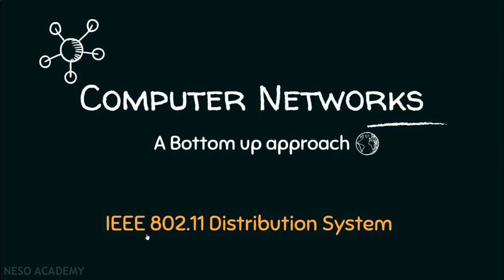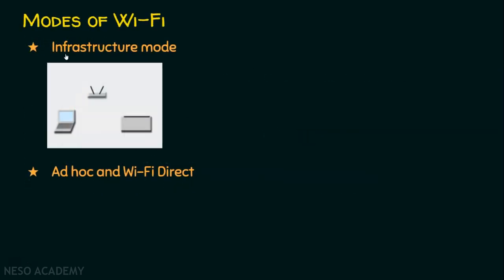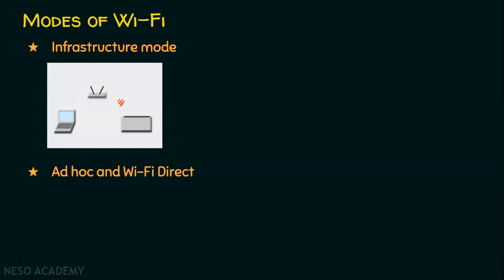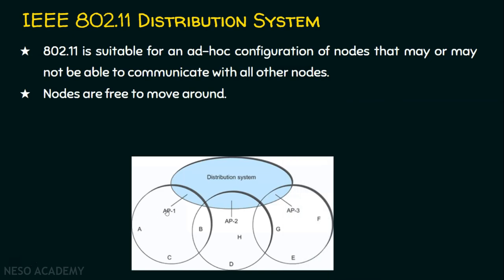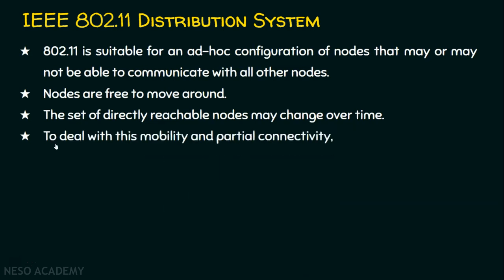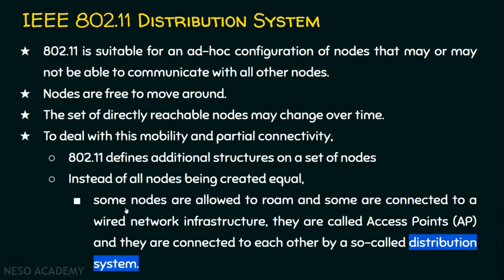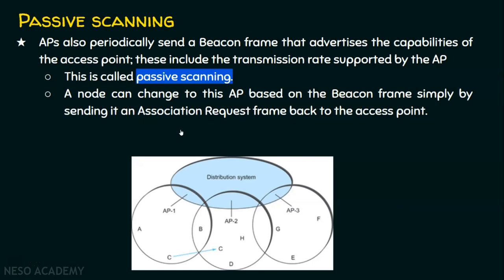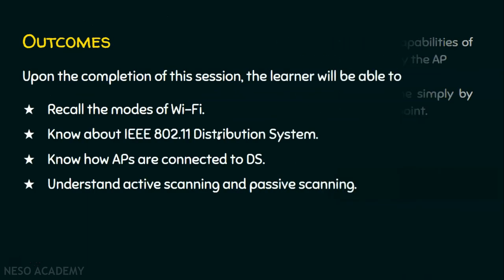IEEE 802.11 Distribution System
Computer Networks: IEEE 802.11 Distribution System in Computer Networks
Topics Discussed:
1) The modes of Wi-Fi.
2) IEEE 802.11 Distribution System
3) Access Points (AP) connected to the Distribution System (DS).
4) Active scanning.
5) Passive scanning.

--Credits--
Title: Computer Networks – A Systems Approach
Authors: Larry L. Peterson and Bruce S. Davie
Fifth Edith, Morgan Kaufmann